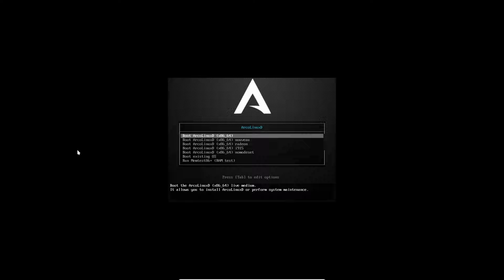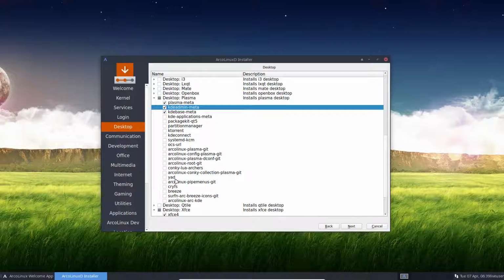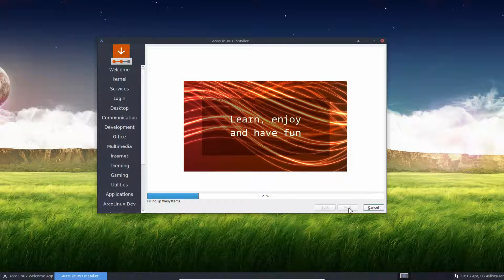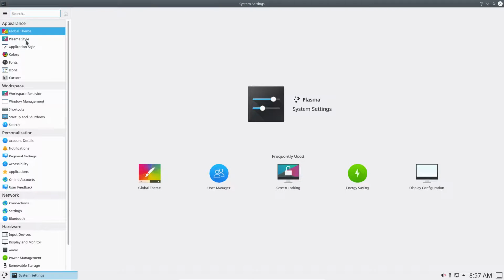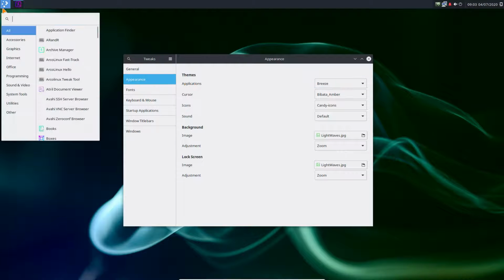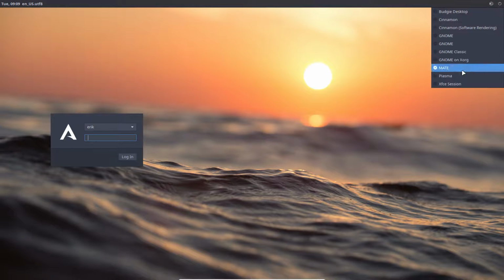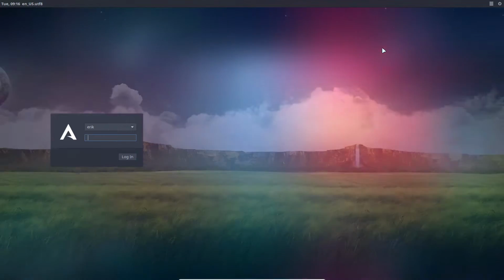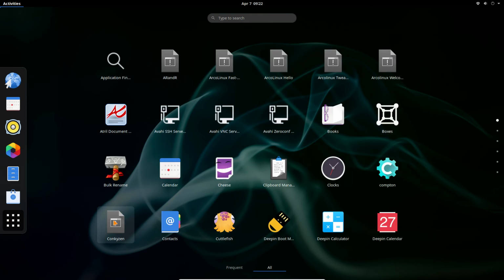ArcoLinux : 1469 playing with ArcoLinuxD - installing all desktops